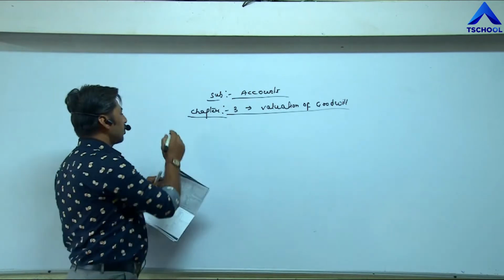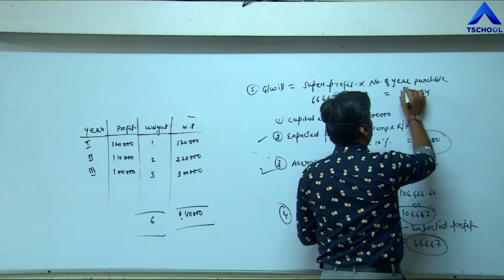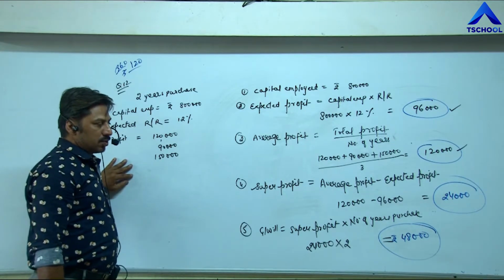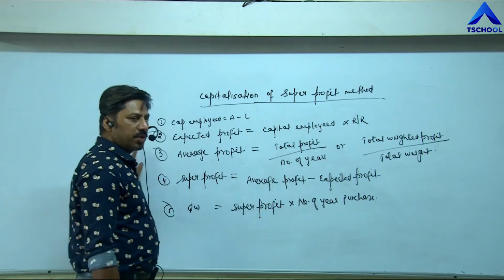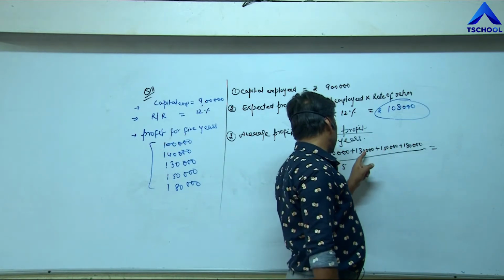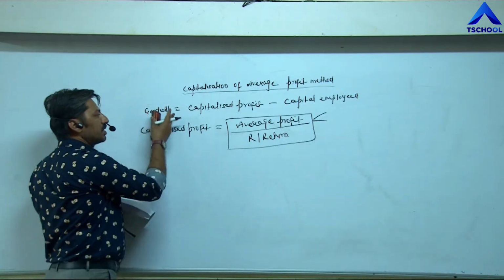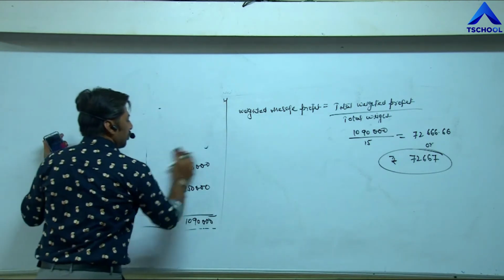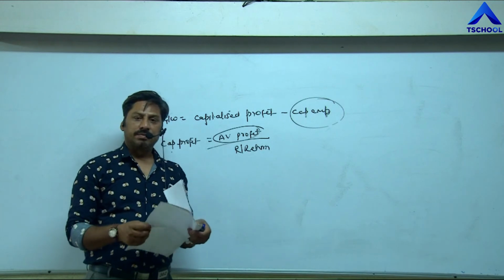Std 12 Comm | Eng Med| ACCOUNT | Ch-3 | Valuation Of Goodwill |Part -2| NCERT |@ULTRA Vision Academy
Standard : 12th Commerce Eng Med
Subject : Accountancy
Chapter Name : Ch - 3 Valuation Of Goodwill
Faculty Name : Sir Rakeshjha
Video By : Ultra Vision School Surendranagar Joravarnagar
Technology Partner : T School